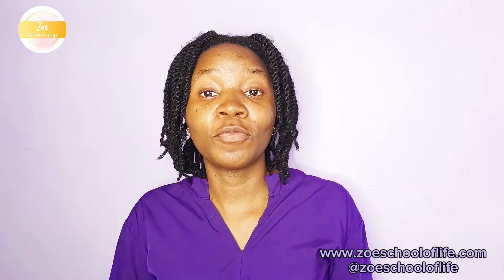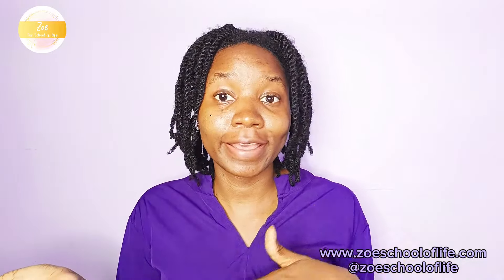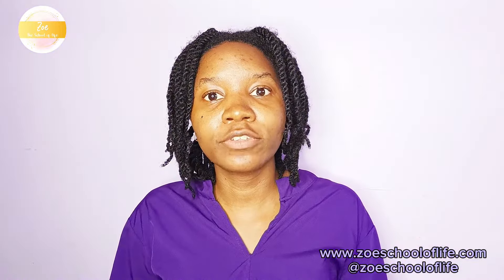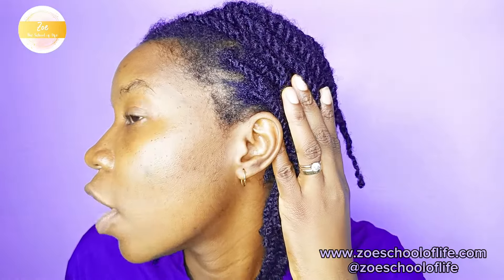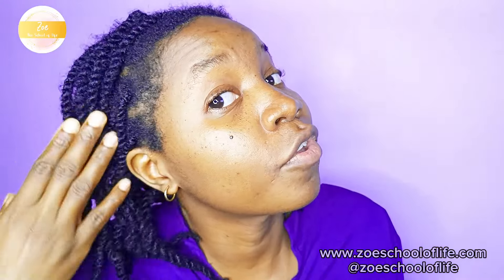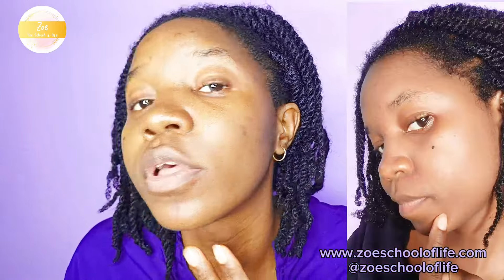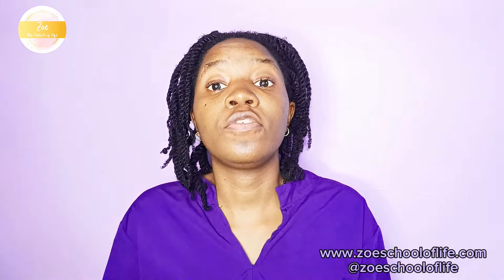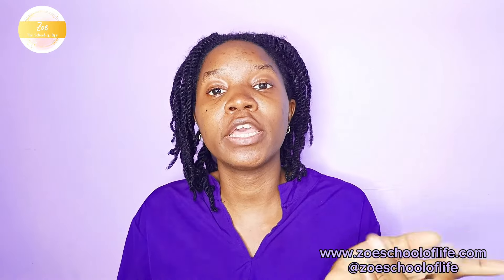Best Face Wash For Fungal Acne | My Secret Revealed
My Skincare Amazon products recommendations list: Products that I have used and recommend

Grab your copy of my ebook "Starting your natural hair journey from scratch: Transitioning from relaxed to natural hair"

paperback on Amazon

acne
She knows
acne blackheads whiteheads removal,
acne removal,
acne extraction,
acne removal satisfying video,
acne treatment,
acne treatment huong official,
acne removal blackheads,
acne scars treatment,
acne spa,
acne treatment sac dep spa,
acne asmr,
acne around mouth and chin,
acne aid soap bar,
acne around mouth,
acne aid,
acne animation,
acne around lips,
acne aid soap,
acne and blackhead removal,
acne and dark spots treatment,
a acne cream,
anti acne cream,
anti acne face wash,
asmr acne removal,
asmr acne,
acne and acne scars treatment,
acne and acne scars home remedies,
acne and acne marks treatment,
acne and acne scars treatment at home,
acne and acne spot treatment,
acne blackheads whiteheads removal new,
acne blackheads,
acne blackheads whiteheads removal sac dep spa,
acne blackheads whiteheads removal new 2024,
acne blackheads new,
acne blackheads whiteheads removal nose,
acne blackheads popping,
acne before and after,
acne behind ears video,
b acne clear beardo,
b acne clear beardo review,
b acne clear body wash,
b acne clear,
b acne cream,
b acne clear review,
benzoyl peroxide for acne,
back acne,
best serum for dark spots and acne scars,
back acne treatment,
acne clear face wash,
acne clear,
acne control cleanser,
acne cream,
acne control cleanser cerave,
acne cleanser,
acne clear face wash review,
acne chemical peel,
acne cysts blackheads,
acne care,
c acnes,
cystic acne blackhead whitehead removal,
cystic acne extractions whiteheads,
cerave acne control cleanser,
chest acne,
comedonal acne,
co2 laser treatment for acne scars,
cat acne,
cerave acne foaming cream cleanser,
chin acne,
acne diet,
acne dark spot removal,
acne dr berg,
acne dark spots,
acne doctorly,
acne diet plan,
acne during pregnancy,
acne depression,
acne dermatologist,
acne dark spot removal cream,
d acne face wash,
d acne plus gel,
d acne gel,
d acne soft face wash review,
d acne soap,
d acne foaming face wash review,
d acne cream,
d acne face wash review,
d acne anti acne face wash,
d acne drops homeopathic medicine,
acne extraction facial,
acne extractions new,
acne extraction blackheads,
acne extraction 2024,
acne extraction loan nguyen,
acne extraction whitehead,
acne elderly blackheads,
acne explained,
acne extractions with tools,
e acne foam face wash,
e acne soap,
e acne face wash,
e acne cleansing pads,
e acne foam face wash review,
excela moisturiser for oily acne prone skin,
elderly blackheads and acne,
ear acne,
extreme acne and blackheads,
eating garlic for acne,
acne facial,
acne face wash,
acne foaming cream cleanser,
acne facial treatment,
acne face mask,
acne fulminans accutane,
acne facial asmr,
acne from steroids,
acne frequency,
acne forehead,
face pack for pimple and acne,
fungal acne,
facewash for oily acne prone skin,
forehead acne,
face wash for acne prone skin,
fungal acne treatment,
face mask for acne,
face acne treatment,
for acne home remedies,
face acne cream,
acne glow up,
acne grwm,
acne gel,
acne girl,
acne gut health,
acne guide,
acne guy,
acne gel cream,
acne gy,
acne glow ups tiktok,
g acne gel,
g acne anti acne gel,
g acne gel review,
g acne gel uses in bangla,
g acne gel bangla,
g acne gel price,
get rid of acne,
get rid of acne scars,
garlic for acne,
ga spa acne,
acne home remedies,
acne hyperpigmentation,
how to remove acne from face,
how to get rid of acne scars,
how to remove acne marks from face
notgamerfleet fungal outbreak
 fleet fungal outbreak
fungi movie
heat boils
how to cure fungal acne on face naturally
how to avoid fungal acne on face
fungal acne skincare routines
fungal acne skincare products
salicylic acid for fungal acne
best skincare for fungal acne
fungal acne before and after
how to get rid of fungal acne in a week
fungal acne medicine in india
fungal acne on forehead home remedies
how to get rid of fungal acne on forehead